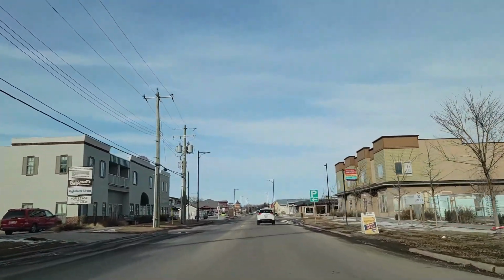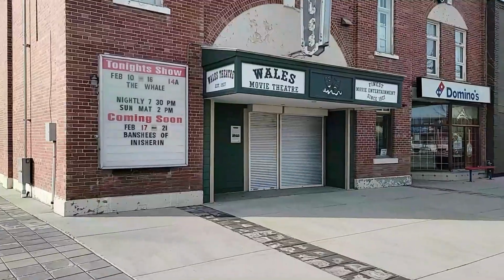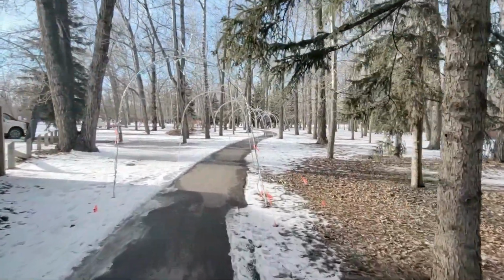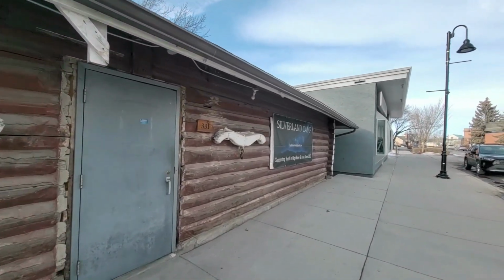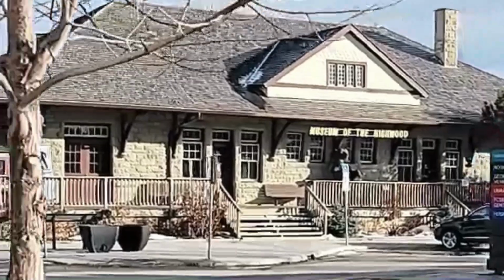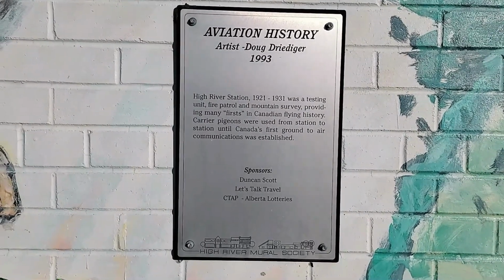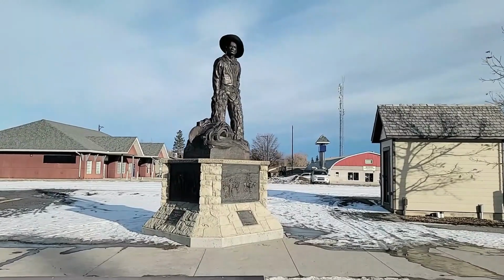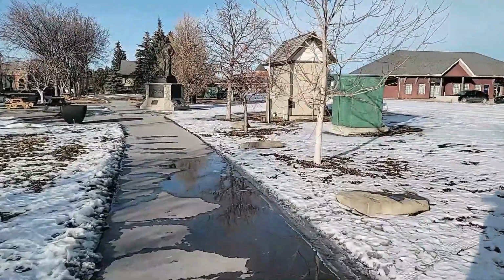Walking Tour of High River Alberta: Murals, Historic Downtown & Small Town Charm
ALBERTA’S BEST KEPT SECRET? 🏘️🎨 HIGH RIVER WALKING TOUR.

Did you know High River is the real-life "Hudson" from the show Heartland? Today, we’re exploring this historic gem just south of Calgary. From 16 massive murals that tell the story of the prairies to a vintage railway dining car you can actually eat in, High River is packed with charm. We’re braving the windy streets to show you the "where, what, and how" of a perfect day trip. Stick around for the George Lane Park tour at 07:45—the solar-powered benches and historic gazebo are a must-see!

Join this complete walking tour of High River, Alberta – a charming small town (pop. ~14,000) south of Calgary, nestled between the Rocky Mountains and the prairie. Discover the historic downtown core with beautiful murals painted by local artists (depicting chuckwagons, aviation, grain elevators, pirates, and more – not all 16 shown here!), windy streets, alleyways, and unique spots like the old railway dining car and museum.
Key highlights include:

Vibrant murals telling the town's story
George Lane Memorial Park with its gazebo and solar-powered bench
Historic/newer buildings, shops, and prairie atmosphere
Tips for self-guided tours (grab a pamphlet!)
Real-time feel of a windy, sunny day in southern Alberta

Great for anyone planning a Calgary day trip, exploring Alberta small towns, or loving historic murals and relaxed walking tours. High River is a hidden gem for history buffs, photographers, and prairie explorers!
If this inspired your next road trip, hit LIKE, SUBSCRIBE for more Alberta walking tours, local adventures, Calgary events, and practical vlogs (gardening, DIY, and more), and comment: Which mural or spot would you visit first?
Check KassDays.com for more Alberta explorations.

📍 Locations Featured Timestamps:
🎯 0:00 - Intro & High River Overview
🎯 1:30 - Downtown Streets & Historic Buildings
🎯 4:00 - Famous Murals Spotlight
🎯 7:45 - George Lane Memorial Park & Gazebo
🎯 10:20 - Railway Dining Car & Museum Area
🎯 13:00 - Alleyways & Windy Prairie Vibes
🎯 15:30 - Self-Guided Tour Tips & Wrap-Up

🔥 What’s in this video: Take a relaxing walking tour of High River, Alberta – explore historic downtown, famous murals, parks, and small-town charm just south of Calgary. Perfect for local history and prairie vibes!
Don’t miss out on this adventure!
✅ Welcome to KassDays!
I'm a Calgary, Alberta vlogger showing you the best of Canada and beyond. From car and motorcycle shows to hiking, camping, and exploring ghost towns, I aim to provide valuable info on the "where, what, and how" of every adventure. I hope you enjoy the variety!
I would be thrilled if you chose to join me on this journey.